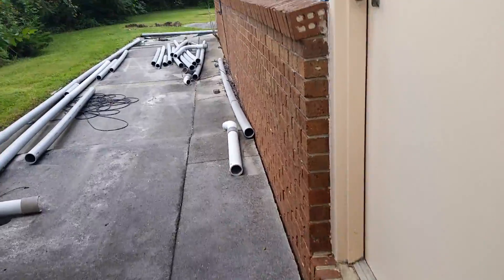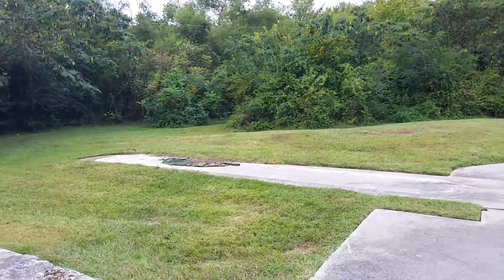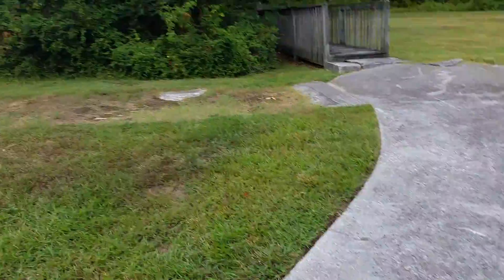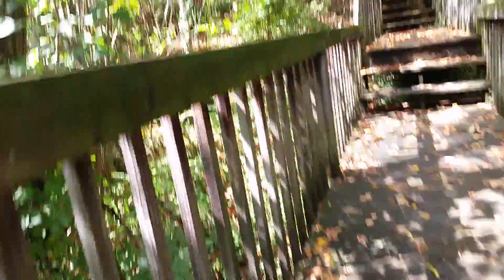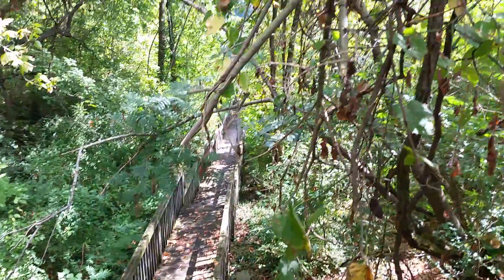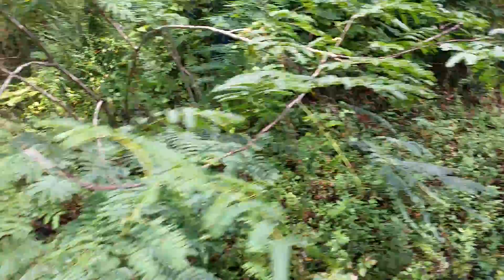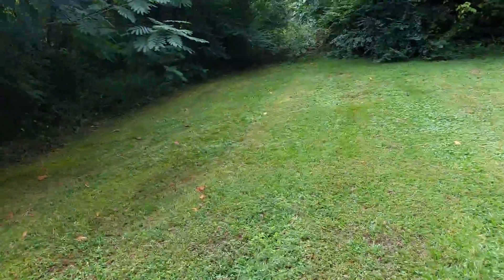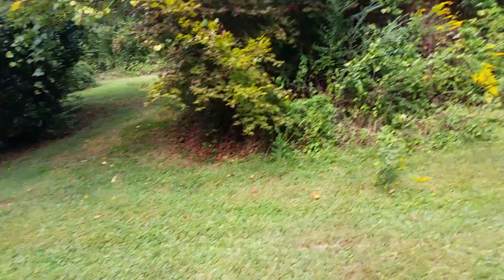Abandoned Putt Putt Mini golf. Not much left.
Not a whole lot to see but another abandoned place never the less. saw homeless man didn't engage him tho.